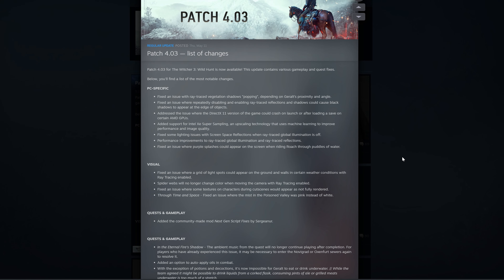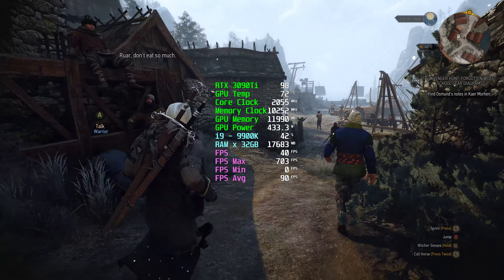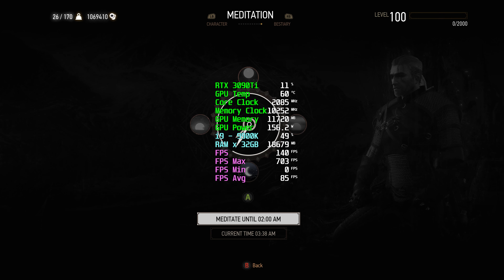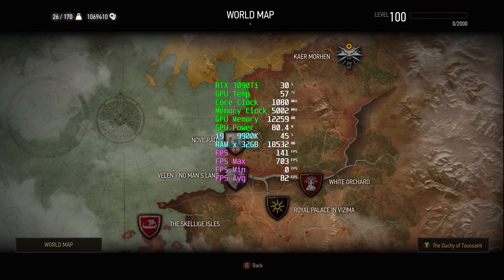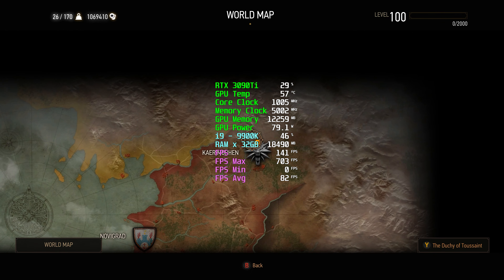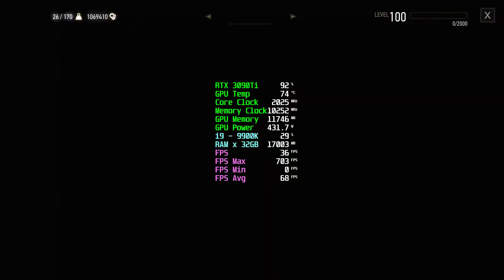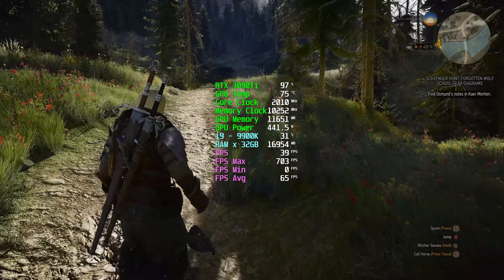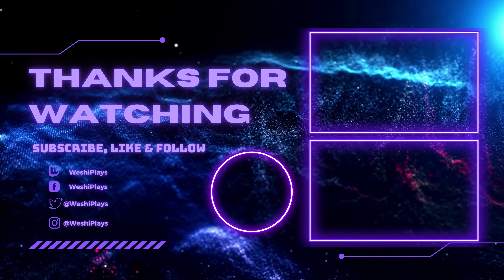Witcher 3 : Next Gen | Patch 4.03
Witcher 3 : Next Gen Patch 4.03 was just released today, the game for now seems stable more than ever, rest we shall know more by playing for a longer duration at various regions and in difference situations.